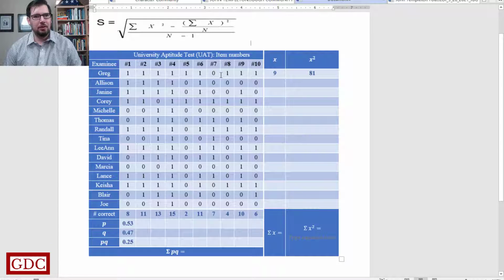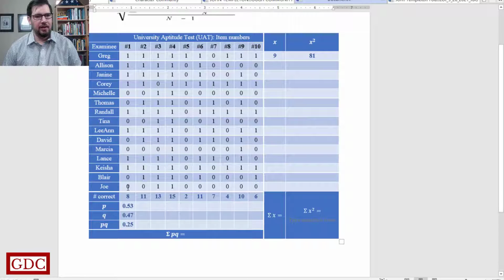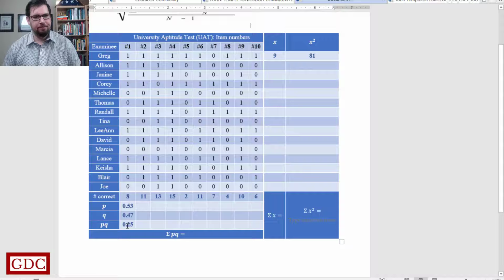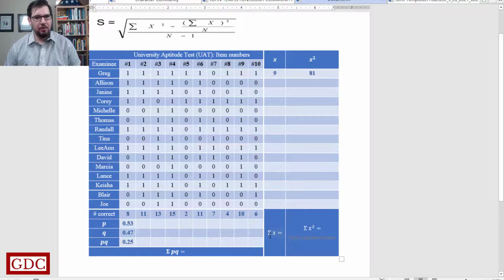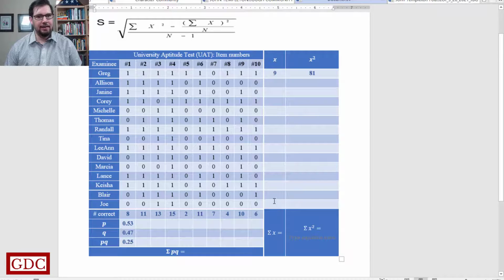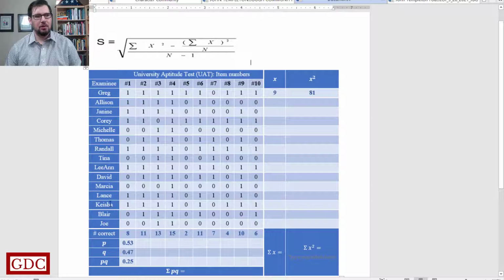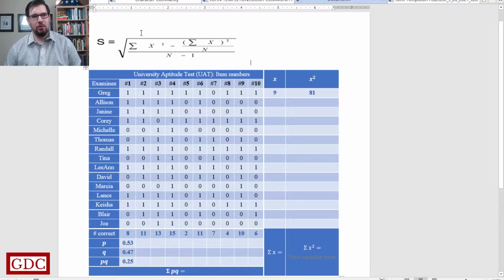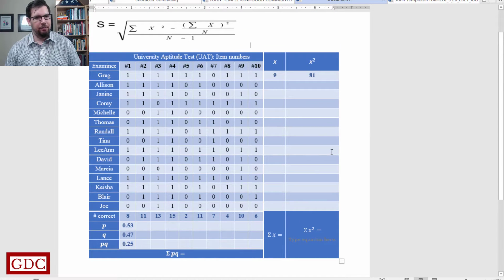Example for Tests and Measurements Week 2